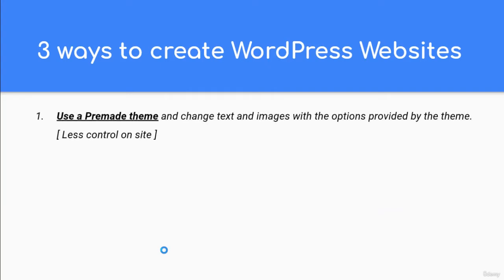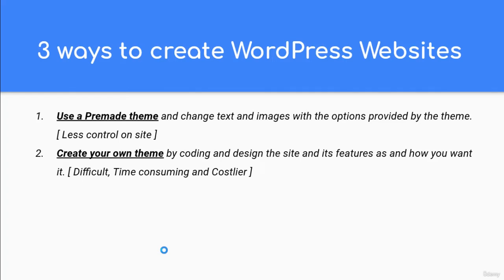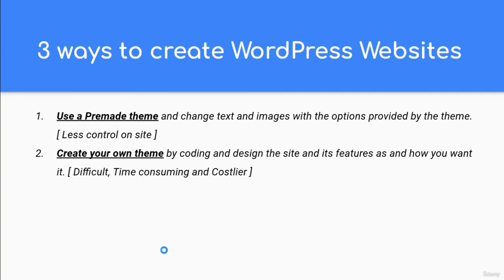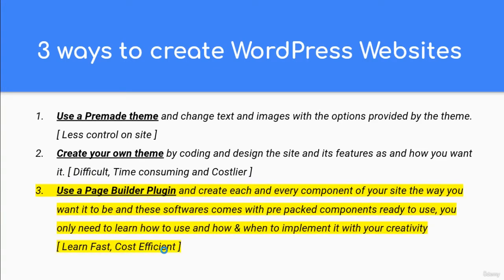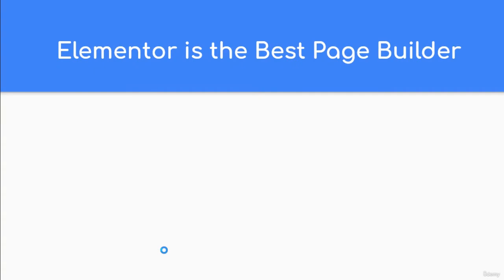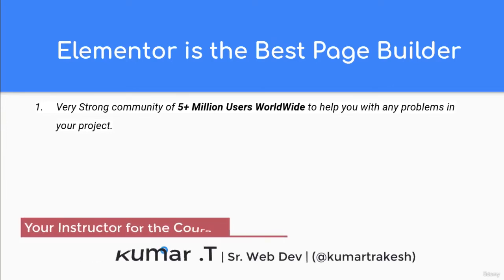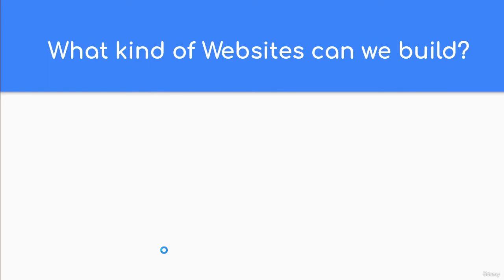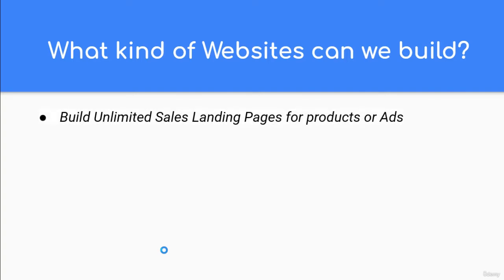Class 2 - 1 Introduction to Elementor